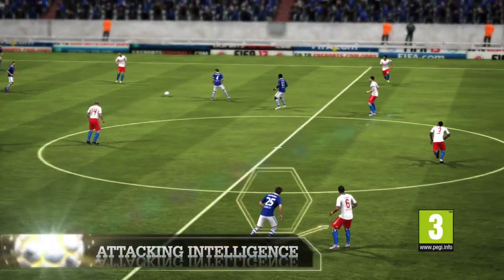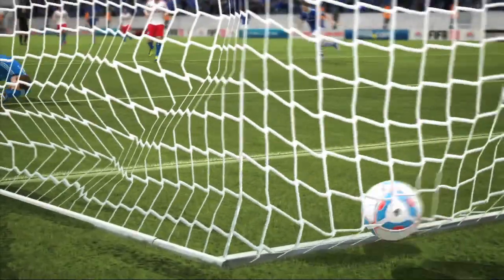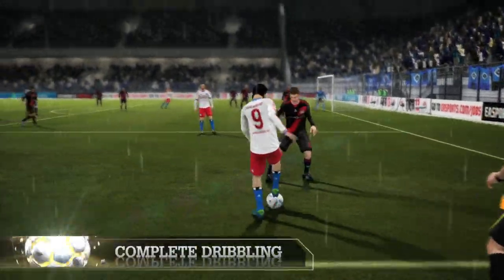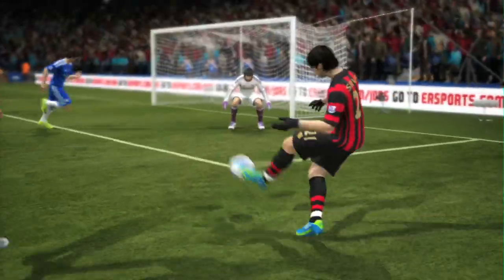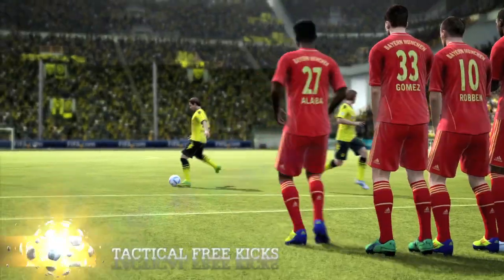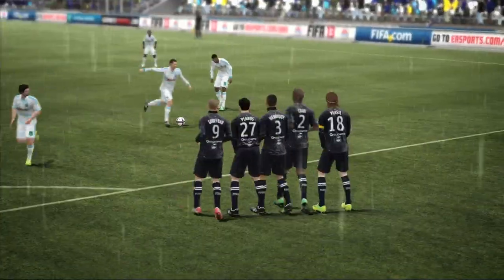FIFA 13: Interview at E3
We chat to FIFA 13 producer David Rutter about new attacking AI, unlockables. complete dribbling, first touch control and shoving people on the floor for funsies.